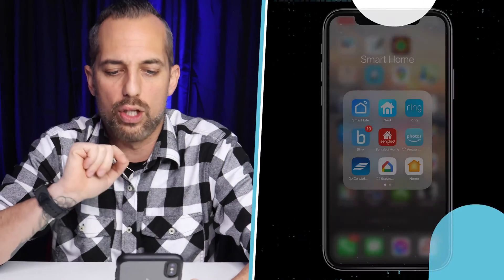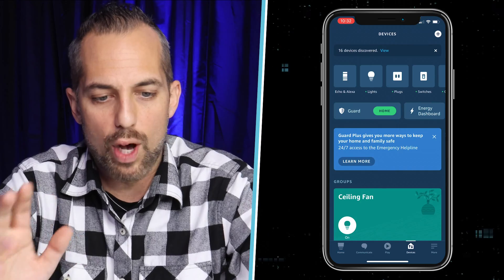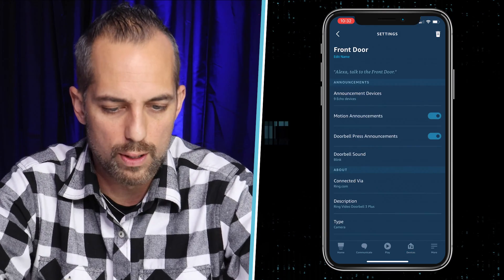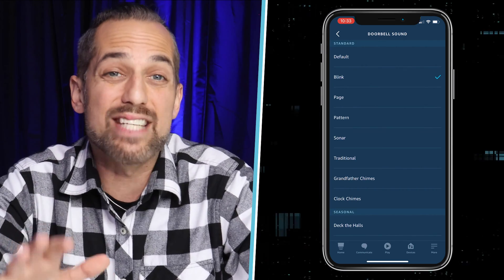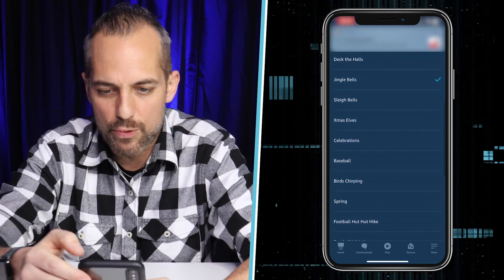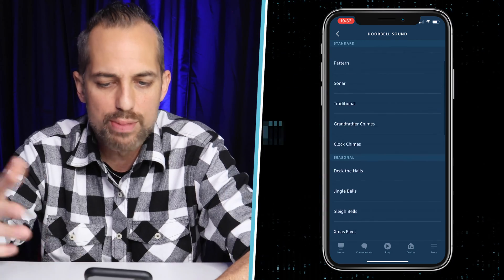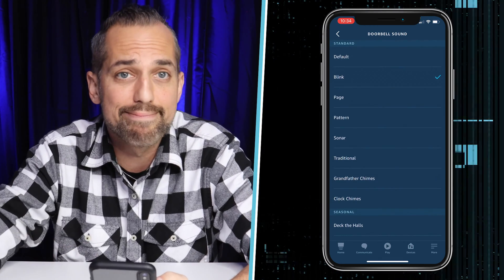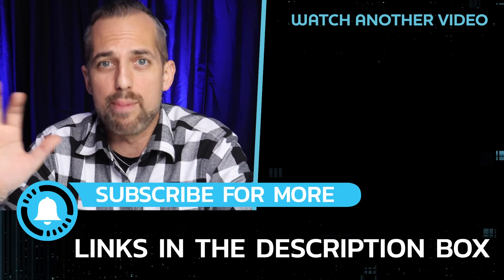Get Custom Ring Doorbell app alert tones for any Ring Device - Alexa Smart Home 2021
Your Ring Doorbell has customized tones and sounds so you can stop with the boring ole' doorbell sounds and get free custom ring doorbell sounds for your ring doorbell. In this video, I'm going to show you how to customize your ring doorbell alarm so that you could have different ring tones.  I'm going to walk you through how to do that process because it might get a little tricky inside the app.  This will be a quick training.  Let's get started...

Amazon Echo Show 5:

Cool Accessories:
Battery Pack Stand:

Adjustable Stand 1:

Adjustable Stand 2: